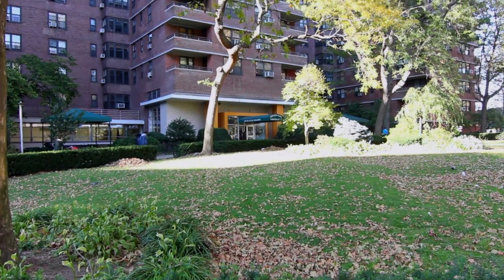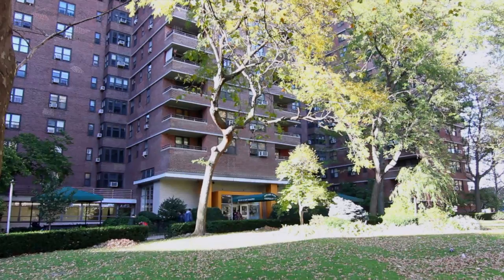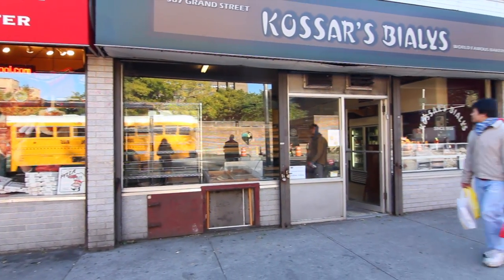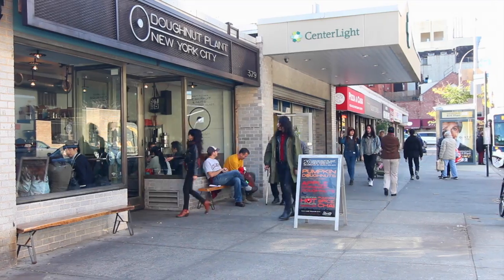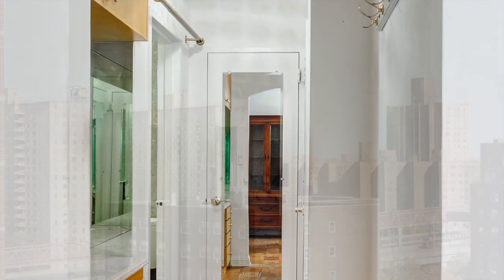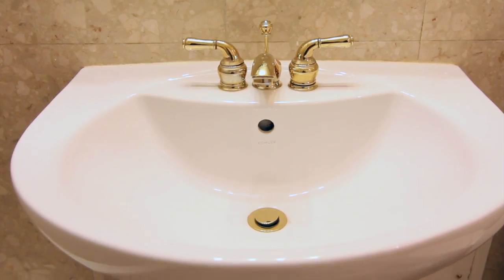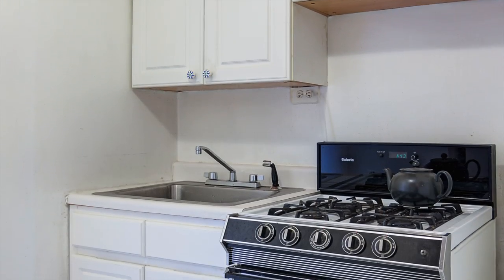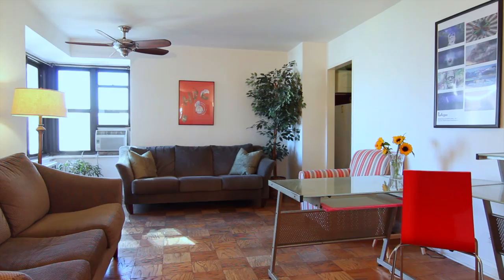268 East Broadway, Apt. 1102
This well-maintained studio is spacious, quiet and bright, with open city views to the Northeast and Northwest through the large corner windows. The gracious layout includes an entry foyer with coat closet, leading into a comfortable living/sleeping area. Leading from the foyer to the bathroom, there is a lovely dressing area with a vanity counter, mirrors and cabinets, and 2 large closets. The large space offers plenty of room for living, dining, work and sleeping areas. There is an updated kitchen with ceramic floor, a renovated marble bathroom, and hardwood floors throughout. The monthly maintenance is the lowest you will find anywhere. Pets are permitted, as are co-purchasers, guarantors and pieds-a-terre, and subletting is permitted after 2 years of residence.

Located in the Seward Park cooperative on the Lower East Side, just 2 blocks from the East River Promenade, this doorman building includes storage rooms, bike room, a state-of-the-art gym and laundry room (both open 24 hours), community rooms, parking garage, and renovated lobby, elevators and hallways. There are beautifully landscaped private gardens with a children’s playground and water
park.

The immediate neighborhood offers a wonderful combination of cutting edge and traditional cultural institutions, restaurants, bars, food and wine stores, and many other services. Excellent bus and subway transportation are close by. The planned Essex Crossing development one block away will add retail and community space as well as residential and office space, destined to make this neighborhood even more vibrant.